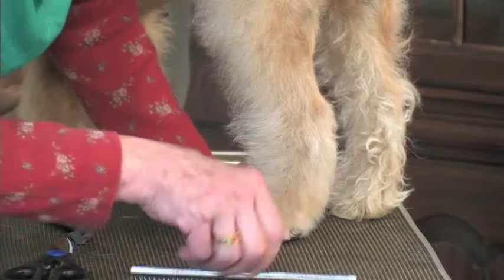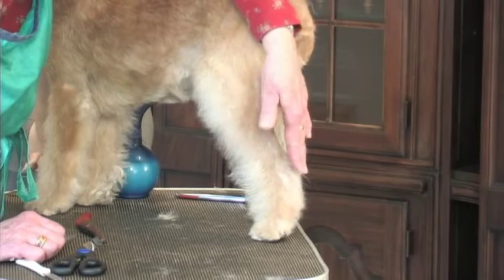Grooming The Lakeland Terrier - Part 4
Trimming the Lakeland Terrier by Pat Peters, Kilfel Lakelands. Clip 4 of 4.

About Pat Peters
Breed, exhibited, or sold over 50 Champion Lakeland Terriers. Her kennel has provided stud services and foundation stock to many of today's current top Lakeland Terriers in the US, Canada and Overseas. Patti purchased her first Lakeland in 1969. One of her greatest successes came in 1987 when her homebred Ch. Kilfel Pointe of View, known as "Flirt", went Best In Show at Devon, followed the next day by capturing Best In Show at the famous all Terrier show, Montgomery County Kennel Club. Flirt followed up her show career by producing 9 champion offspring, which has tied her as the Top Producing Dam in breed history to date.

Ch Northcote Delzar Serious Riot, the 2004 BIS winner at Montgomery County K.C., descended from her line. Patti has participated actively in the US Lakeland Terrier Club, serving not only on the Board of Directors but twice as President. For over 20 years, readers of the AKC Gazette enjoyed her regular Lakeland Terrier Columns. She co-chaired the comittee to conform the US Lakeland Terrier Standard to AKC guidelines, and helped edit and illustrate the "Lakeland Terrier Illustrated Standard", put out by the US Lakeland Terrier Club.

Patti's extensive knowledge of dogs is in part result of working as a licensed veterinary technician for 30 years, well as working for the great professional handlers Thomas Gately, William Traynor, and Peter Green. In addition to her proven success as a breeder, Patti is widely respected for her talents as an artist and sculptor, with her work often exhibited as trophies at specialty shows or as fund raising items.

About this video - A personal note from Terri Alloway
When I was asked to present a breed seminar on Lakeland Terriers to the Central Ontario Judges Study Group in May of 2007, I knew that it was an opportunity of a lifetime to support and encourage the Judges in their education and appreciation of our breed. I also knew there was someone far more knowledgeable and capable than me! When Pat Peters accepted the invitation to come to Canada, I decided to create an event that would be an investment in the future of the Lakeland Terrier breed.

It is not often that judges, breeders and exhibitors can personally interact with someone of Patti's expertise and knowledge. Recognizing that this event would be of great interest to others, we decided to film both of Patti's presentations and make them available to Judges and fanciers across North America. Response to the event brought fanciers from across Canada and the United States. In addition to the educational content of the seminar, the opportunity to meet other breeders and enjoy some relaxed time together was an added enticement!

A very relaxed, hands-on trimming session was held the second day and some time was also spent evaluating three litters and several adolescent dogs. It is my hope that this DVD will become a tool that will mentor breeders and educate judges both now, and in the future. I trust that this presentation will not only be a lasting tribute to the generations of breeders who have made Lakeland Terriers what they are today, but will also encourage the passion of future breeders in their commitment to preserve and protect the Lakeland Terrier breed.